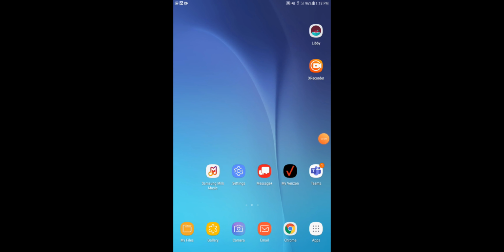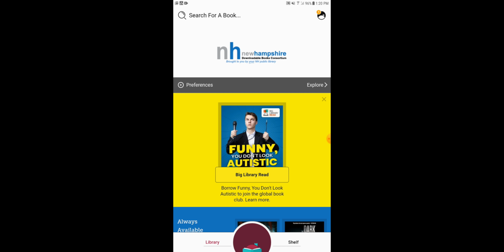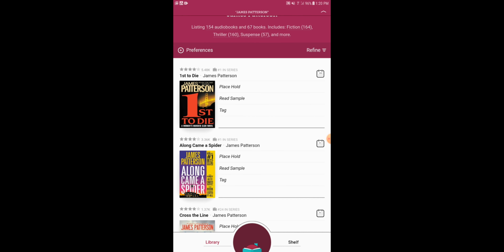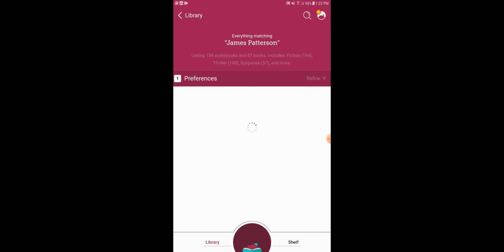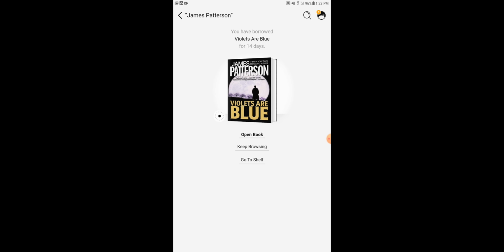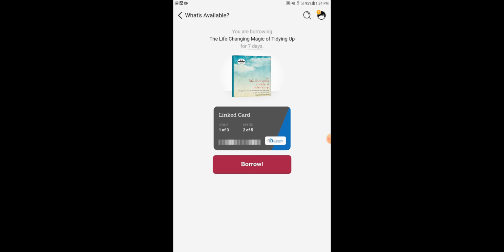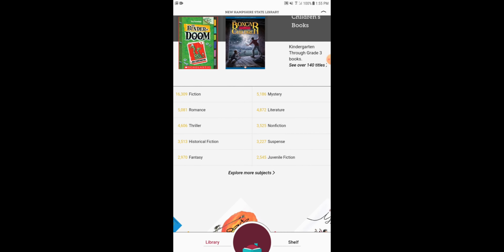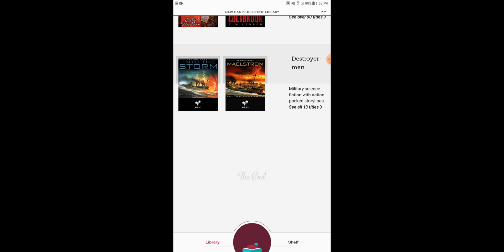How to Use Libby's Library Tab!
Shayla walks through how to search for, check out, and place holds on Libby's ebooks and audiobooks.